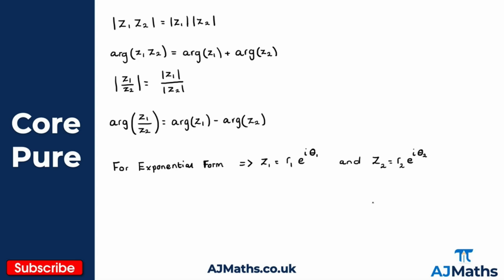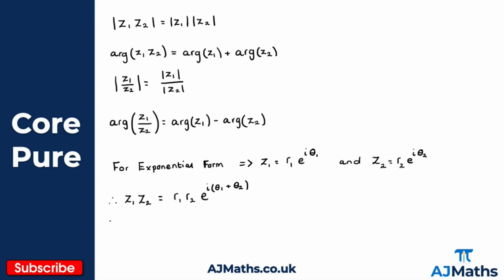A Level Further Maths | Core Pure | Multiplying and Dividing Complex Numbers (Exponential Form) 🕹️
In this video we will begin the Core Pure 2 material by looking at how we represent a complex number in exponential form.

In the next video we will look at how we can multiply and divide complex numbers in exponential form.

📈 Boost your A Level Further Maths grade using our website 📈

📄 Core Pure Worksheets can be found by clicking the link below 📄

⚡ Edexcel Core Pure Year 2 Exam Revision Videos ⚡

Complex Numbers -
Series -
Methods in Calculus -
Volumes of Revolution -
Polar Coordinates -
Hyperbolic Functions -
Methods in Differential Equations -

Derivation of the Exponential Form of Complex Numbers - 00:00